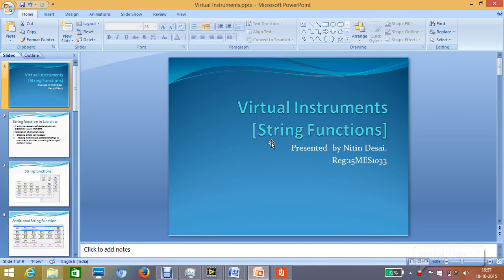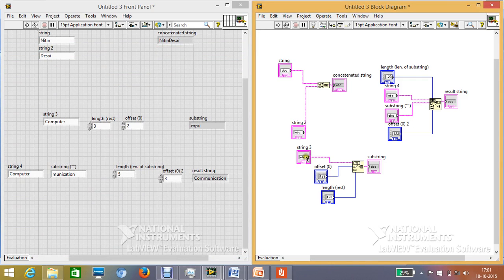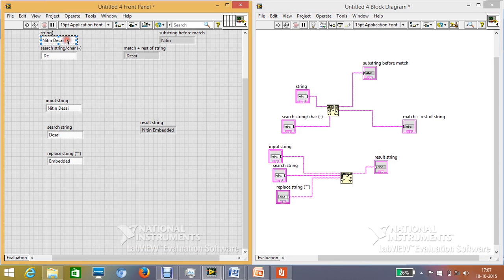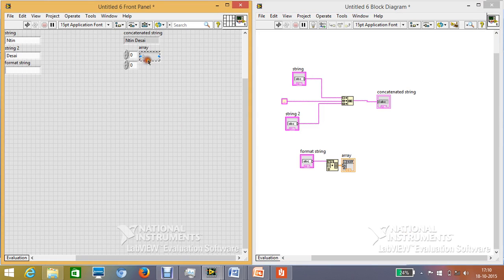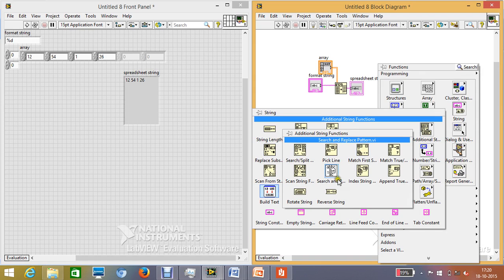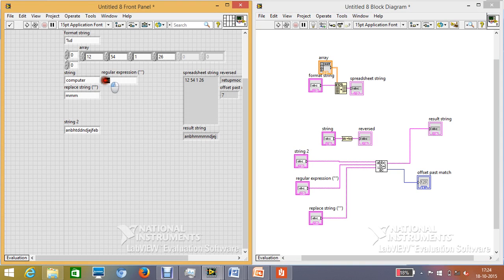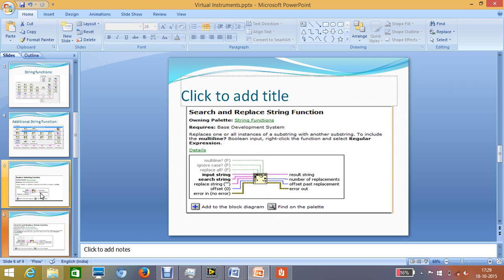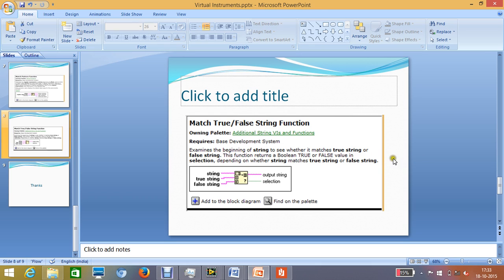String Function in LabView